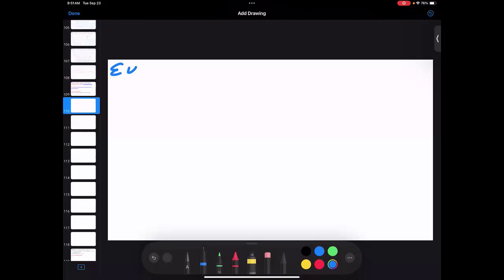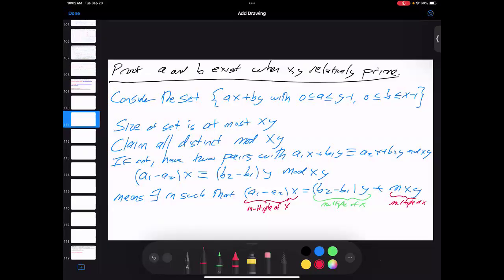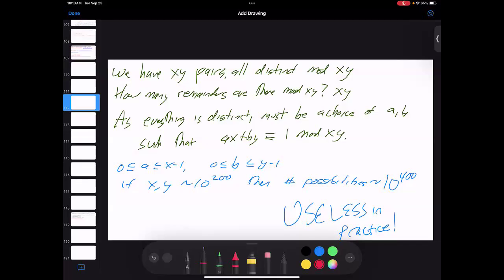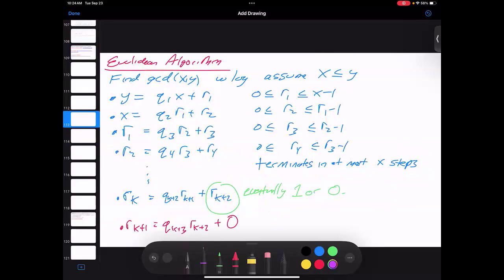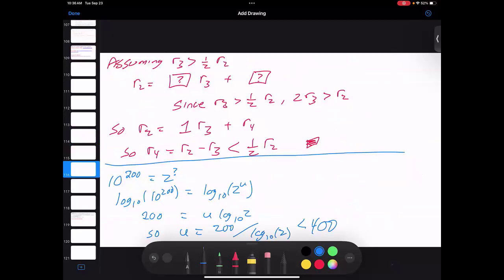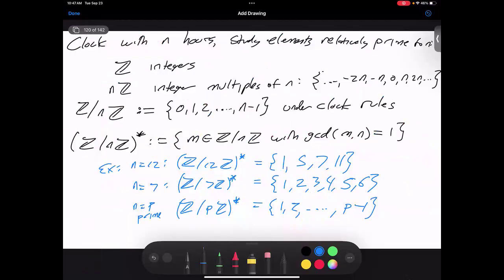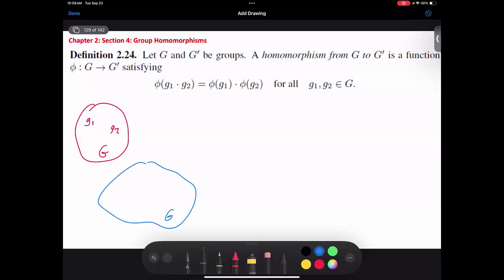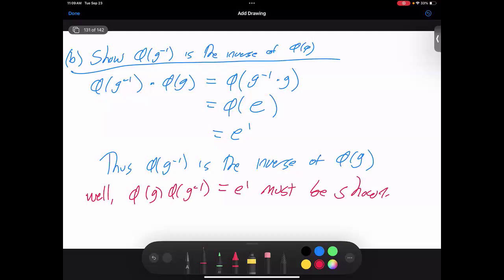Math310Fa25 Lec07 EuclideanAlg ClockGroups Homomorphisms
Math 310: Introduction to Modern Algebra: Steven Miller: Siena College:
Lecture 07: September 23, 2025: Euclidean Algorithm, Clock Groups, Homomorphisms.